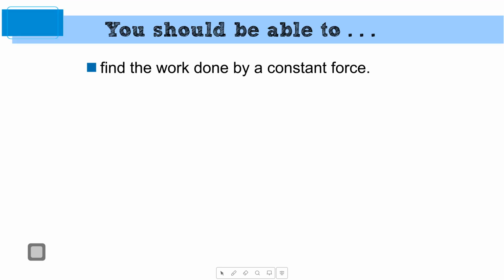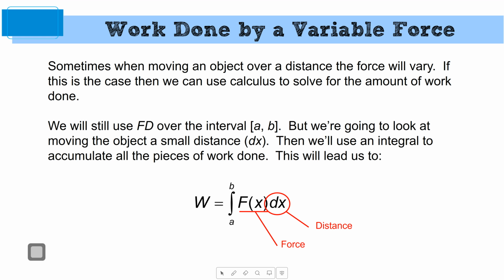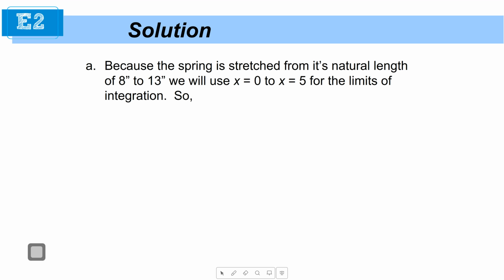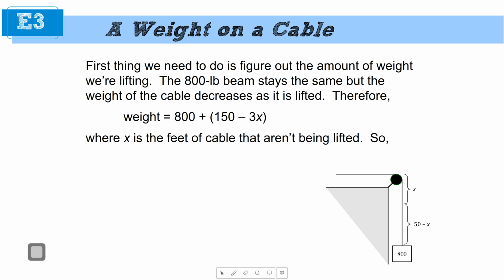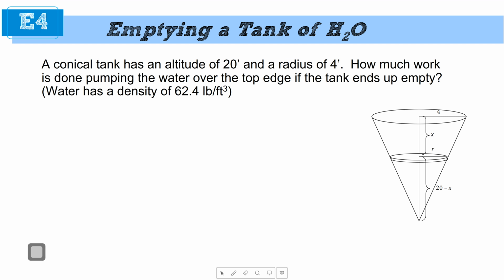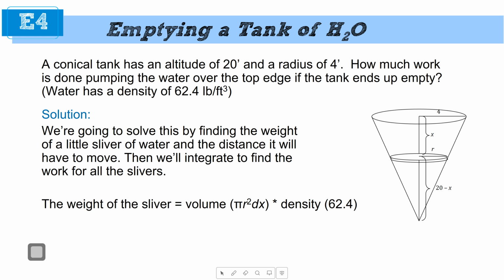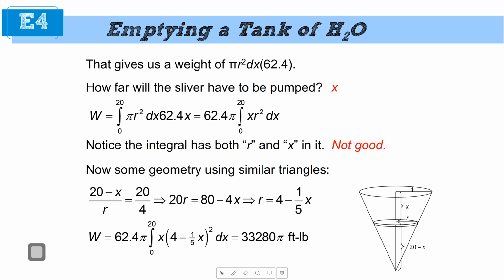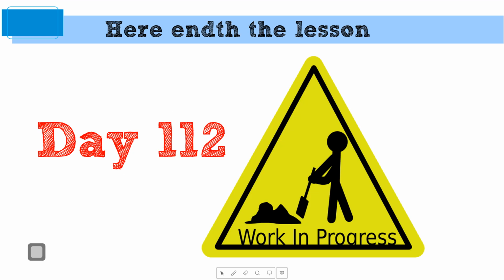Section 7.5: Work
Using calculus to calculate work with variable force